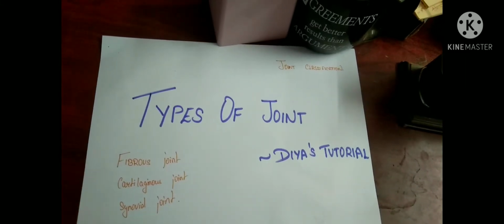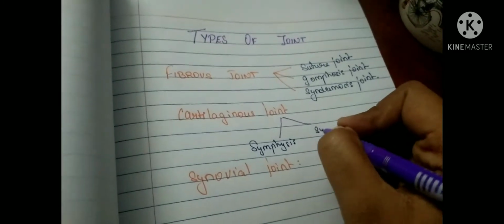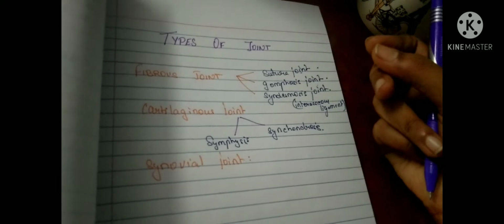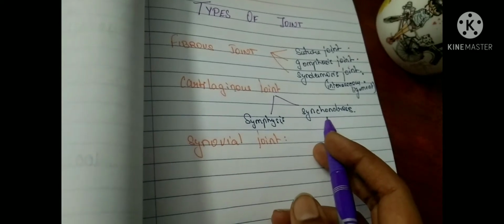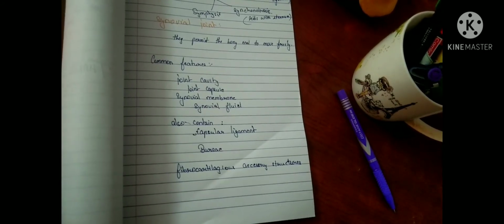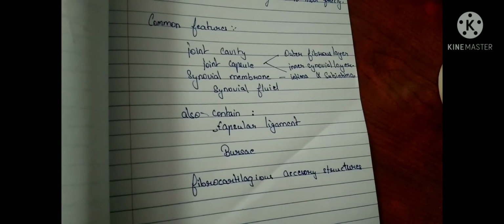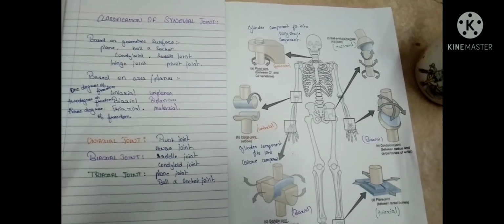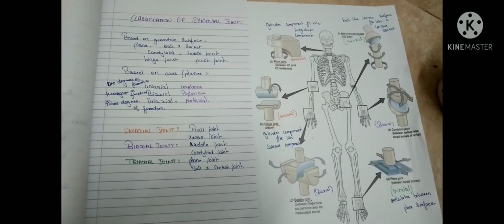types of joint (joint classification) and in detail about synovial joint...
types of joint ( joint classification)
in detailed about synovial joint and its types..

hope you all would understanda and do comment for any other topic to be taken...

biomechanics from the book Cynthia C. Norkin

contents:
fibrous joint
cartilaginous joint
synovial joint : common features of synovial joint ,
 types  : based on structure and based on no. of axis&planes